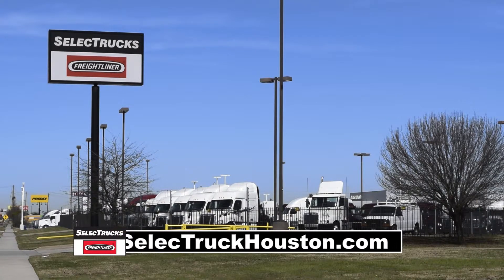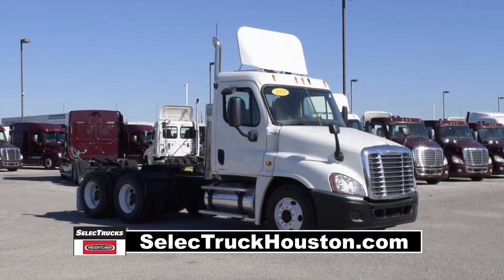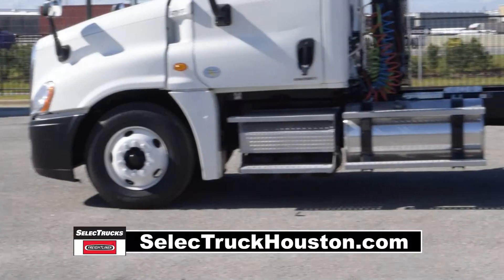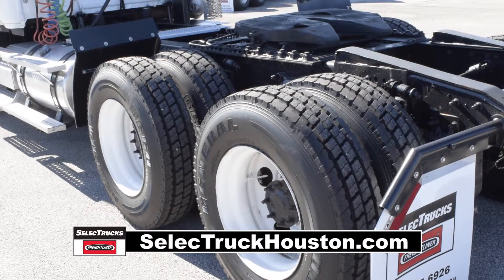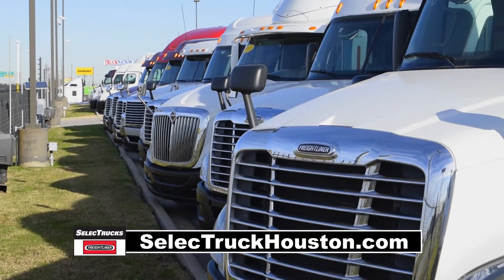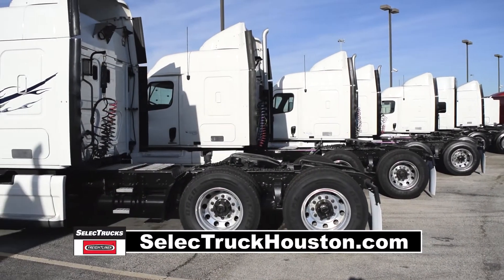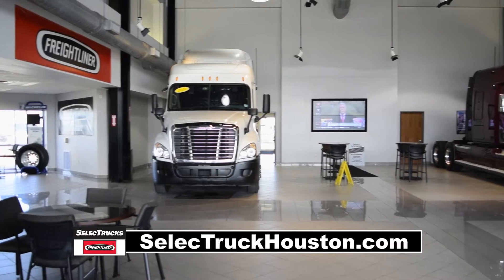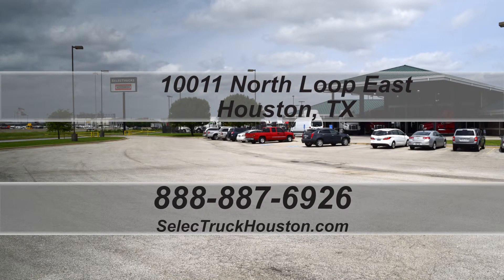Freightliner Cascadia for Sale